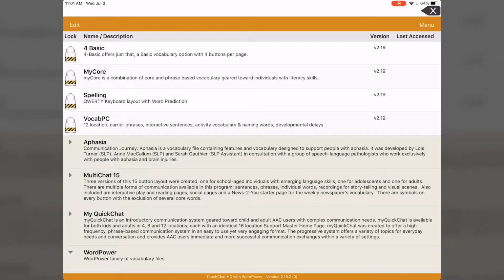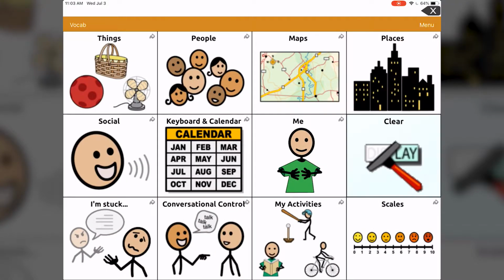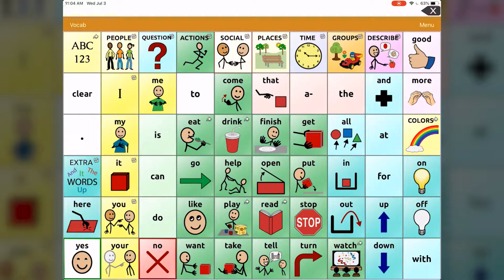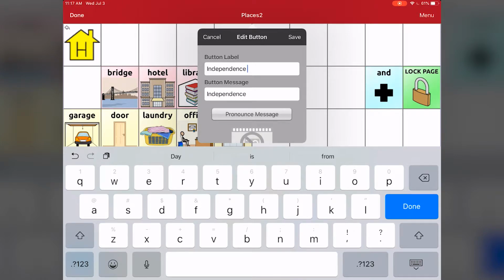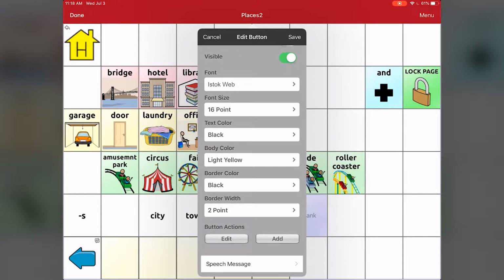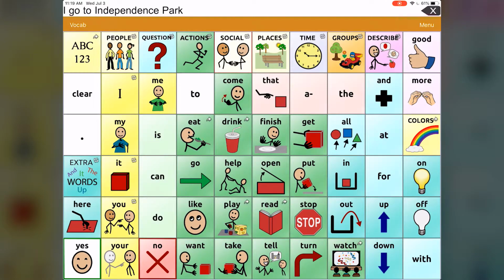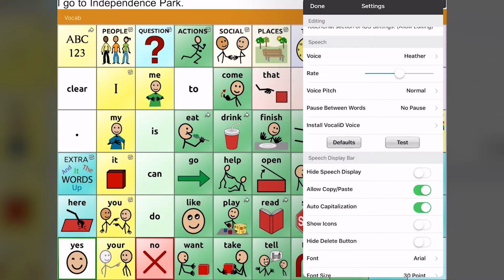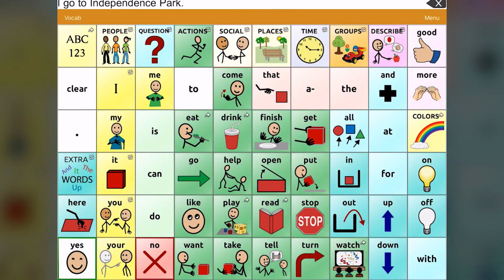TouchChat: A Short Demonstration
Alexis Missell of UATP demonstrates TouchChat with WordPower, an augmentative and alternative communication app. Alexis presents on how to select a language system and vocabulary set, use it, and edit and personalize the app. TouchChat includes options for communicators, emergent communicators and those with aphasia.